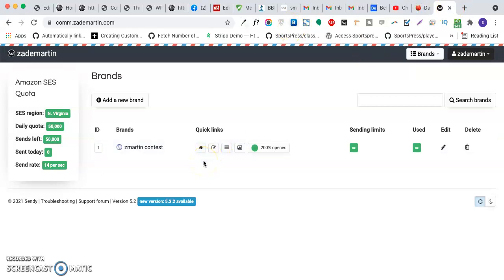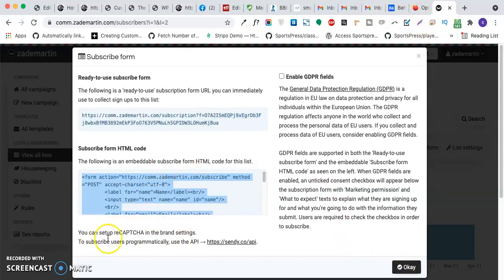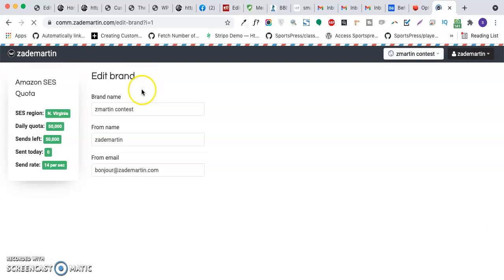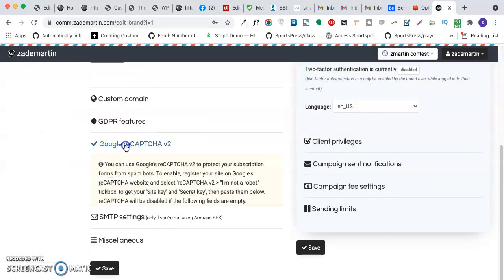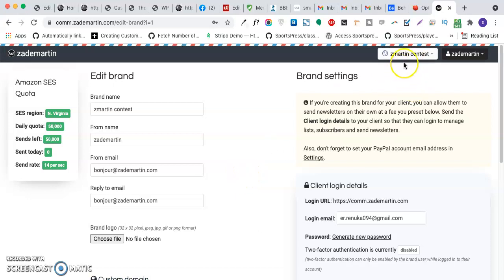Custom HTML Sendy Subscribtion Box with Bloom | setup sendy with wordpress for newsletter wordpress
Hey There!
How setup sendy with wordpress for newsletter, Integrate sendy with wordpress

Cheers